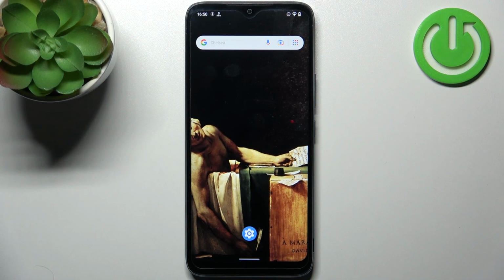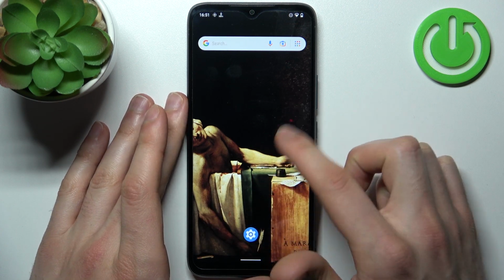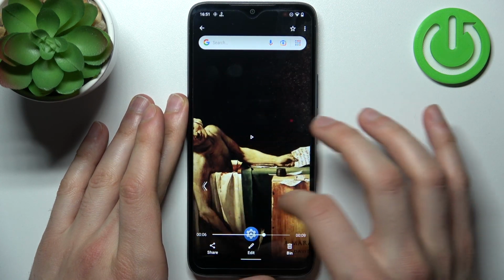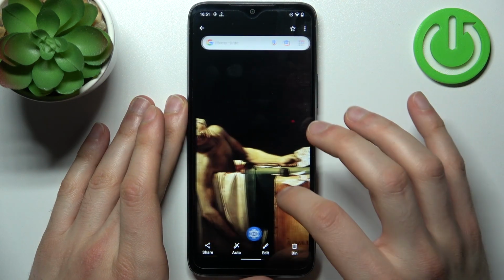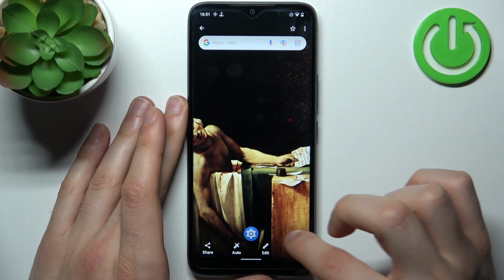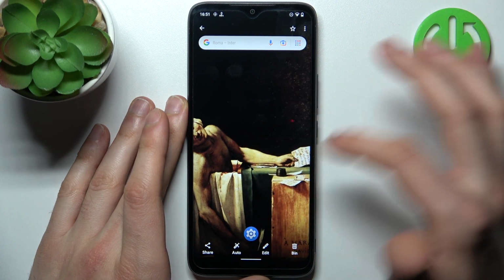How to Make Screenshot in NOKIA C12 - Catch Screen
Would you like to save what you can see on your NOKIA C12 screen? In this video, we would like to show you how easily you can take a screenshot! This option will allow you to save all things, which are displayed currently. Thanks to this you'll be able to take a screenshot whenever you need to. So let's follow all shown steps and successfully make screenshot.

How to take screenshot on NOKIA C12? How to capture screen in NOKIA C12? How to save screen in NOKIA C12? Where to find screenshot on NOKIA C12? How to find screenshot folder in NOKIA C12?